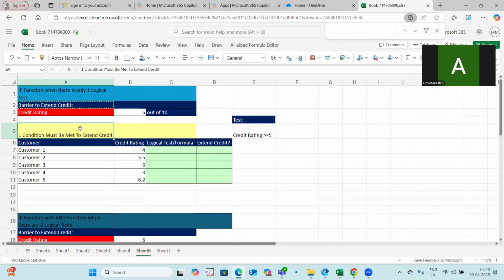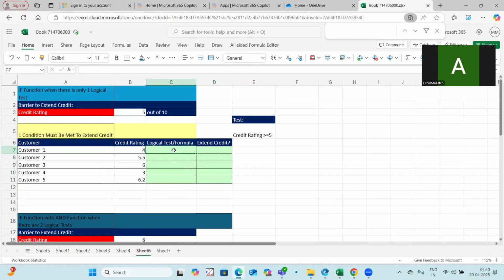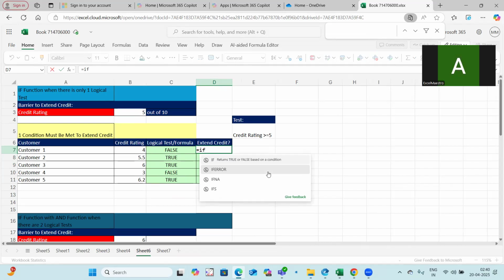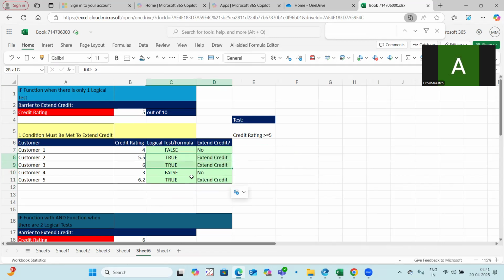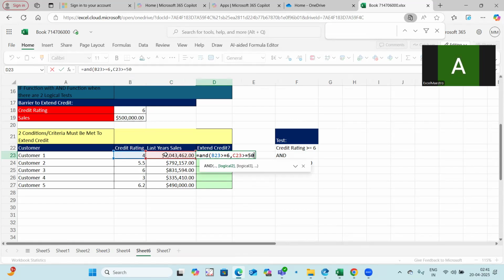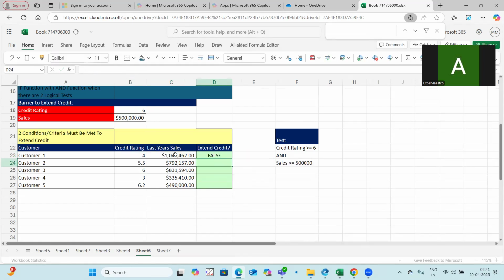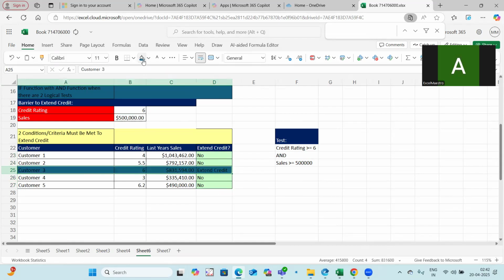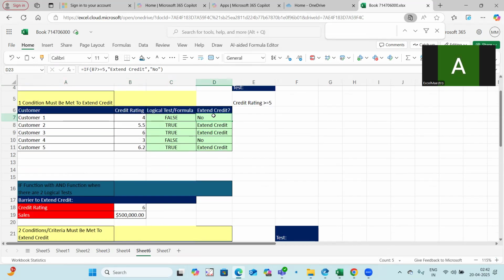Logical Excel Functions Must Watch